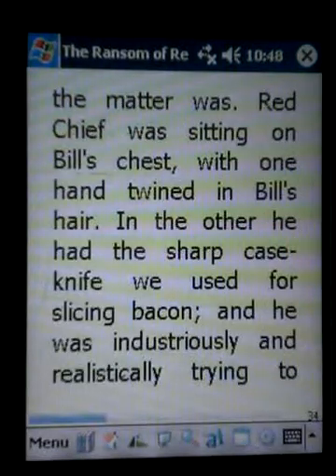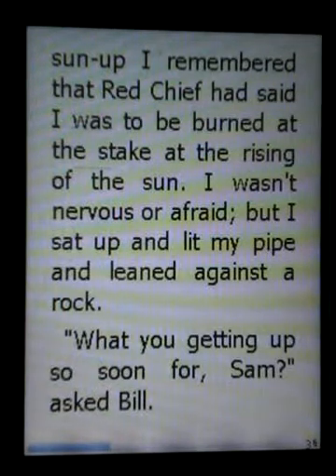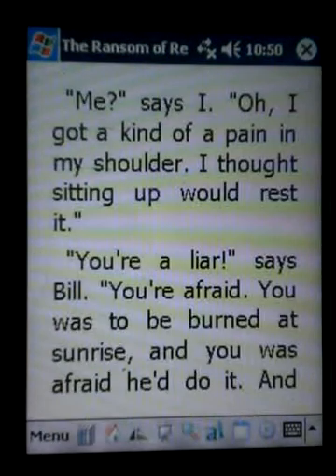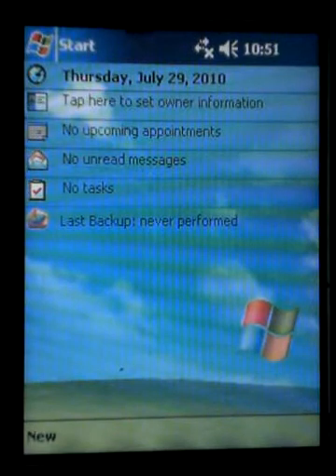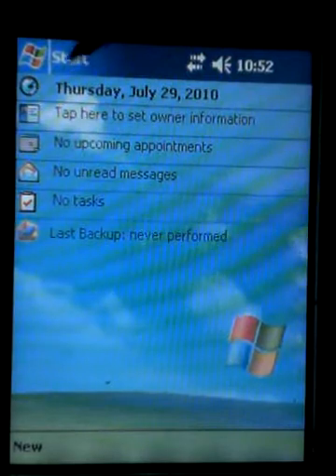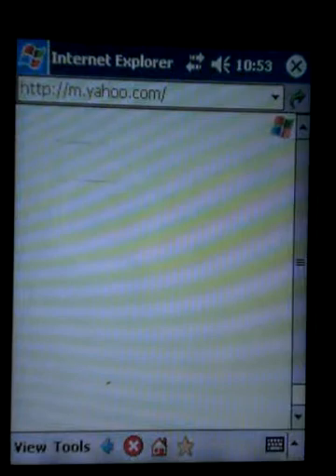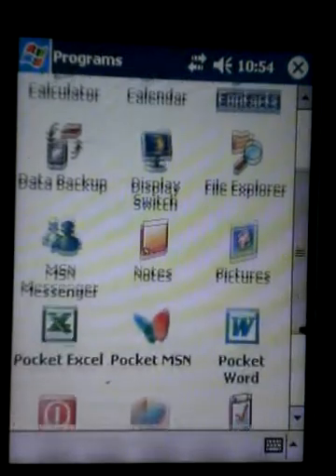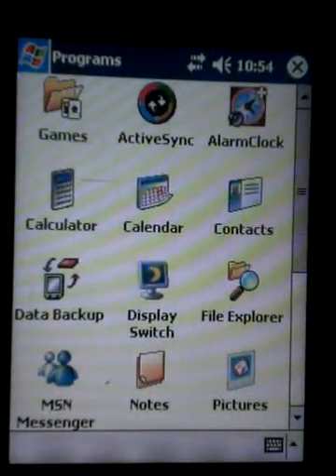Dell eReader with Wifi